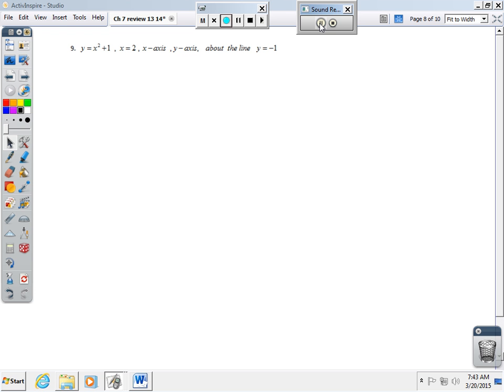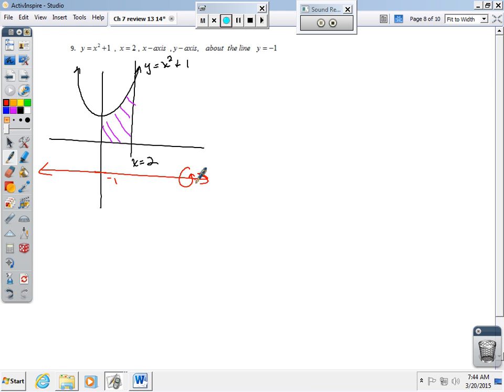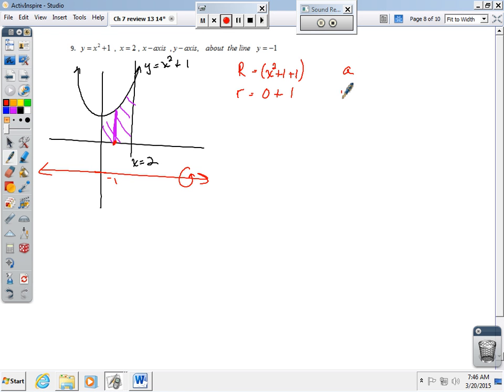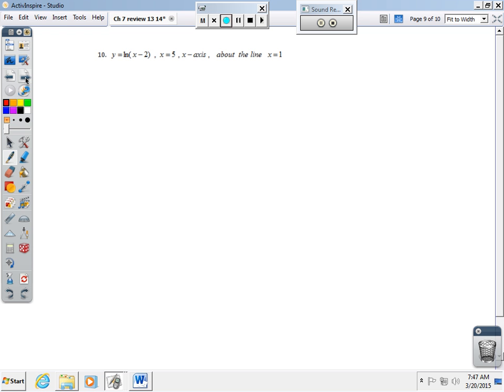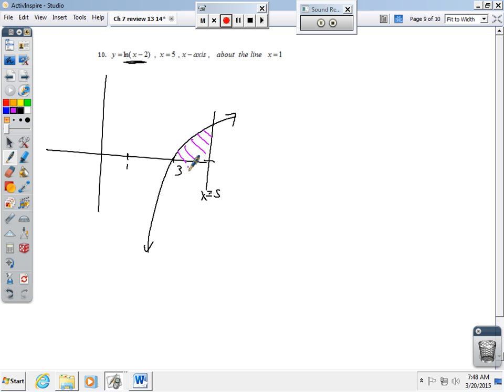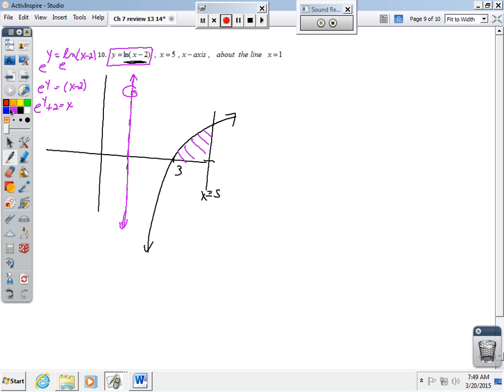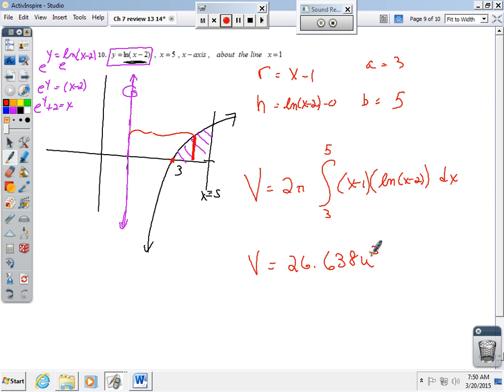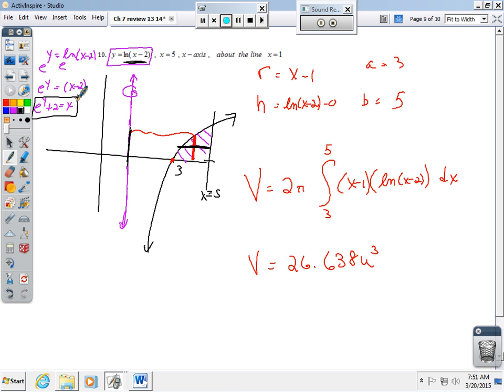Ch 7 review 9 and 10